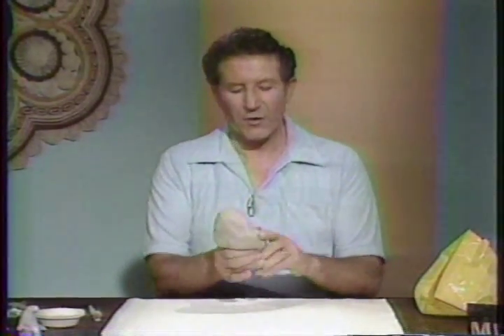"The Art Maker"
After retiring from active wrestling, Bruno Sammartino discovered the thrills of making baskets & plaster of paris masks, so he hung up his boots & started his own kids show, teaching kids to paint and make animals out of moist clay!